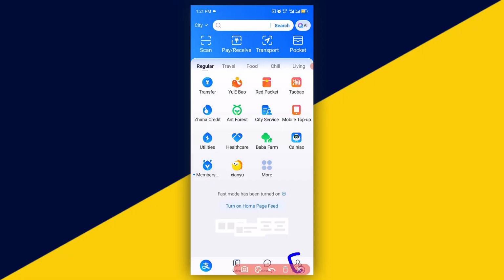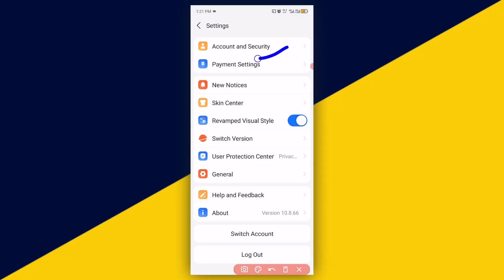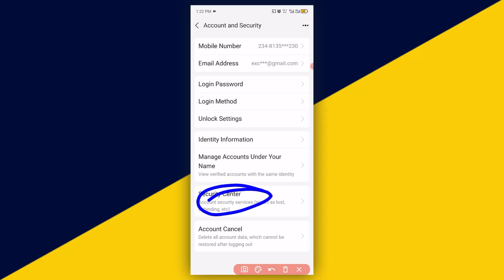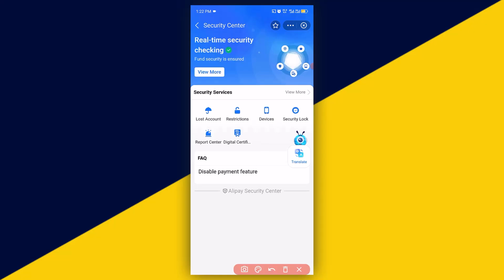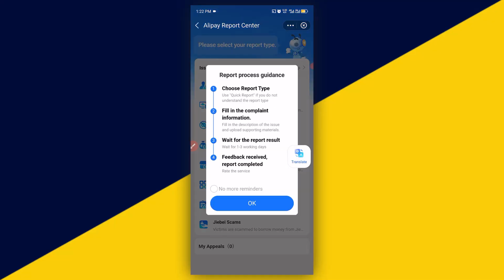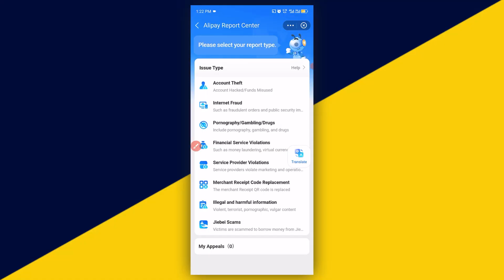How to Find the Alipay Account Reports Center